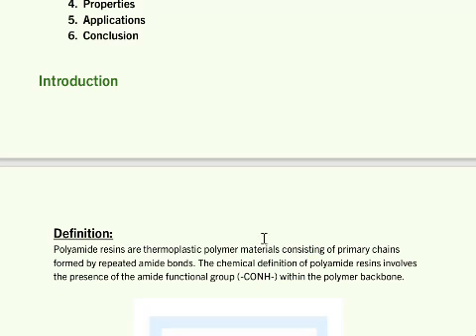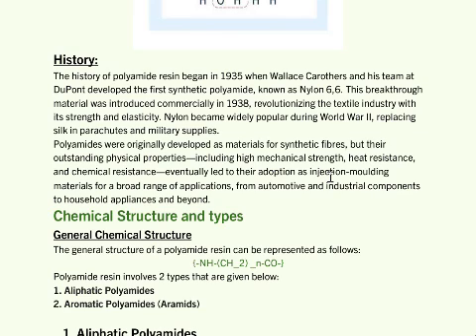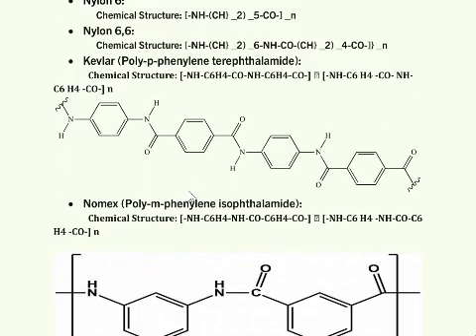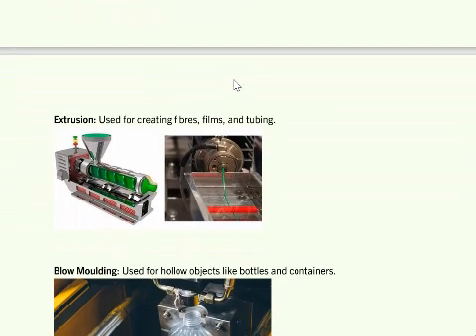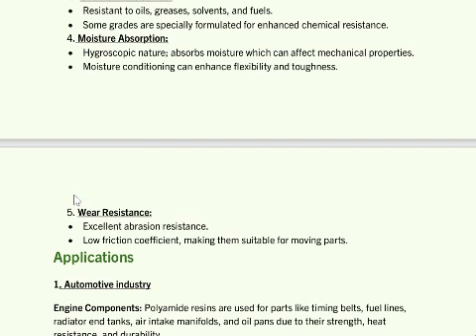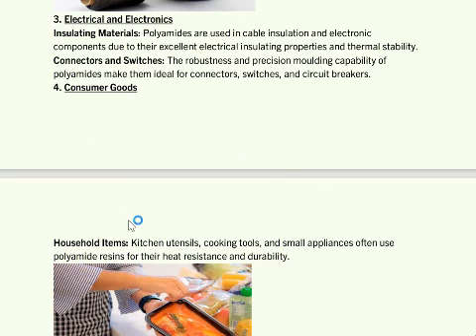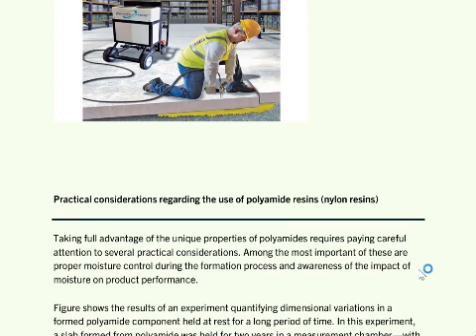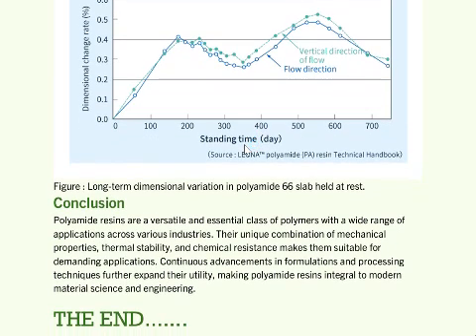POLYAMIDE RESIN | CHEMISTRY | APPLICATION | SYNTHESIS | INDUSTRY | INTELLIGENT | DR HAMMAD MAJEED